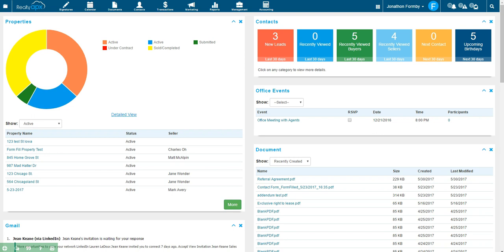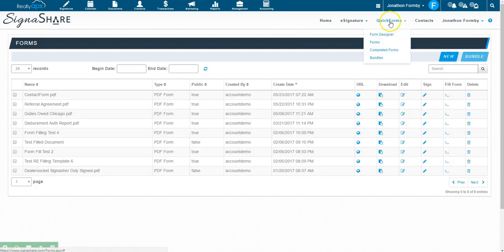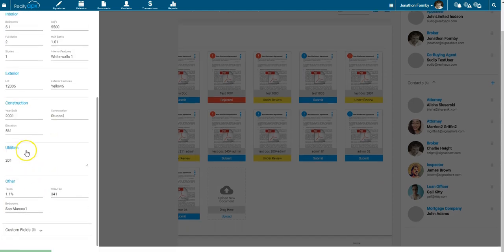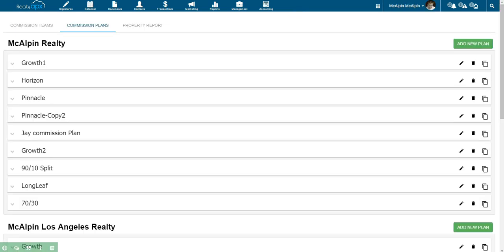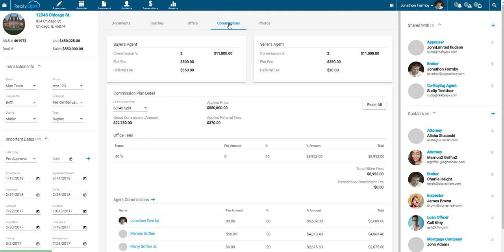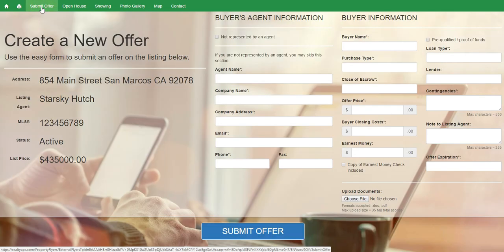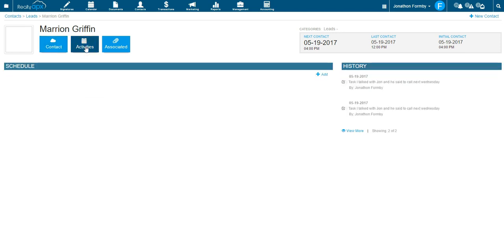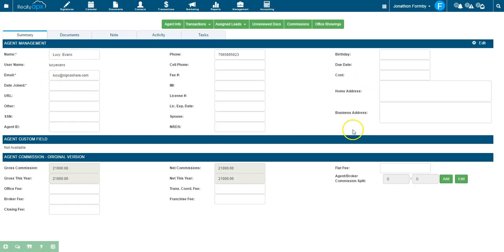RealtyAPX, SignaShare, AcctFusion Overview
Overview of RealtyAPX, SignaShare and AcctFusion